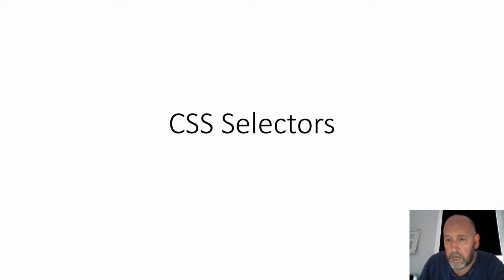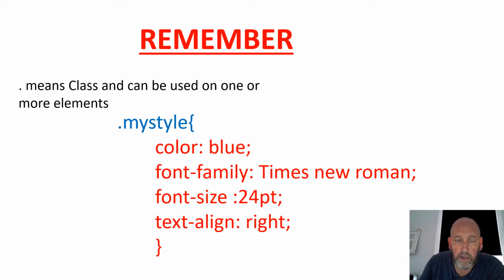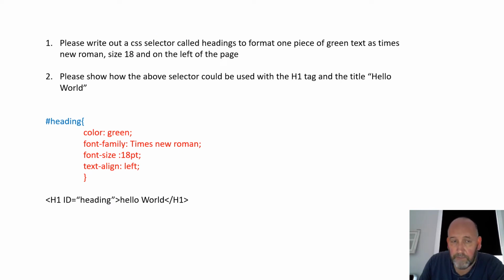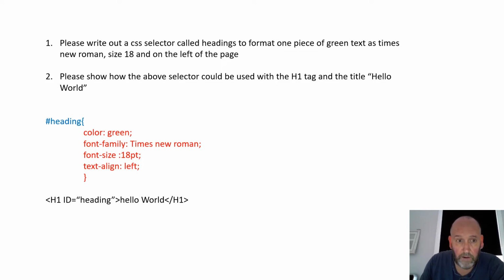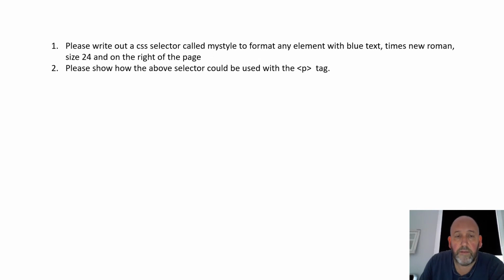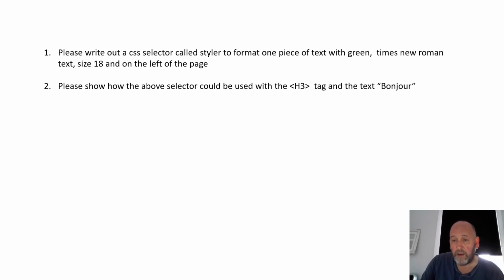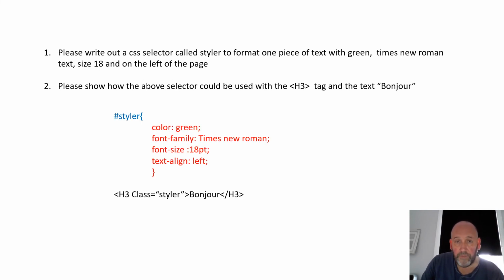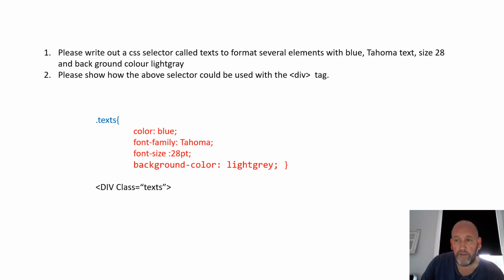CSS Selectors 1